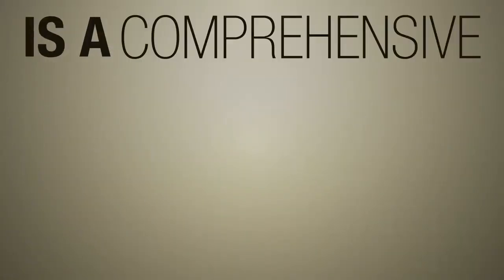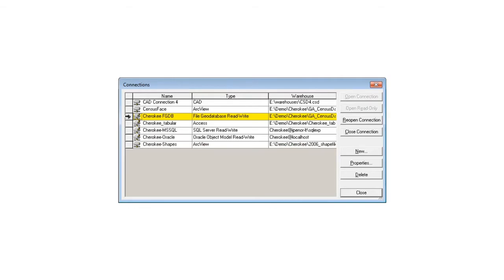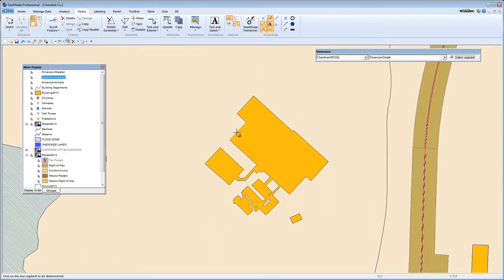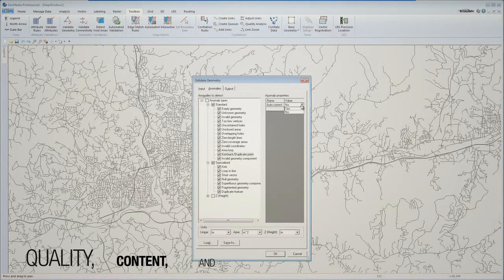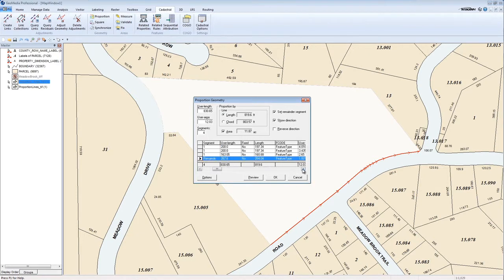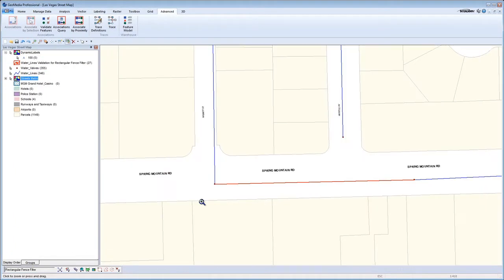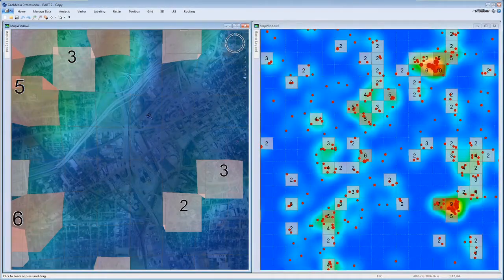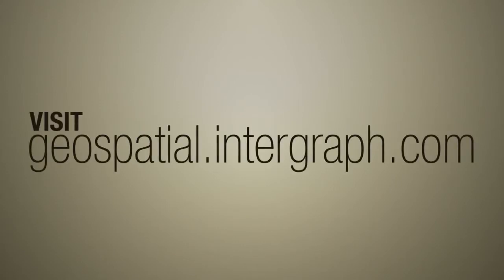GeoMedia | Hexagon Geospatial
Découvrez GeoMedia dans la Suite Producer du Power Portfolio d'Hexagon Geospatial !

GeoMedia offre une multitude d'options pour garantir que les données ajoutées à votre SIG soient de haute qualité et qu’elles le restent tout au long de leur cycle de vie.